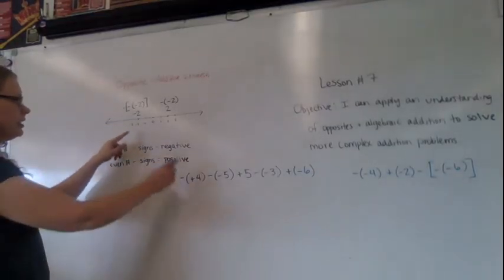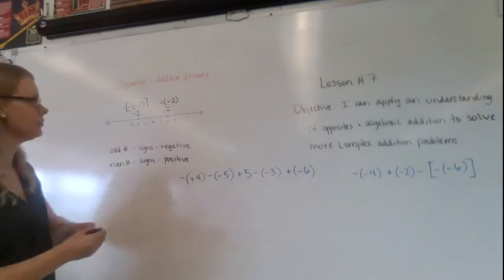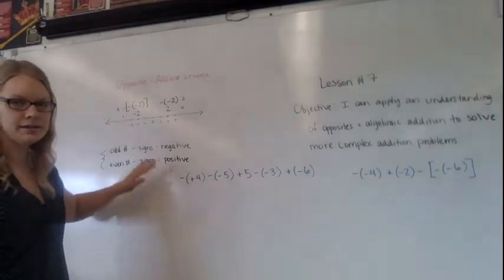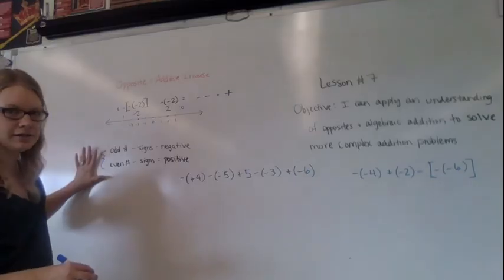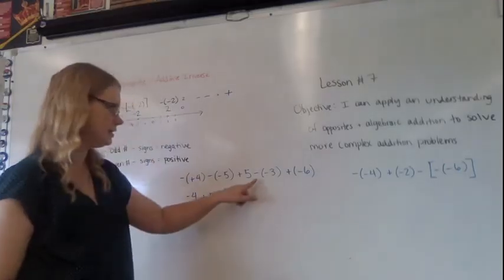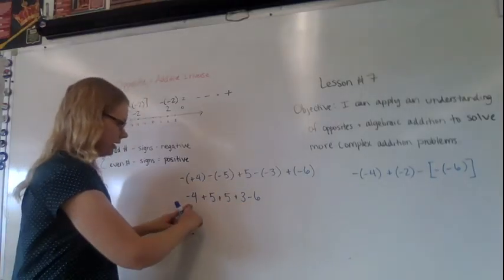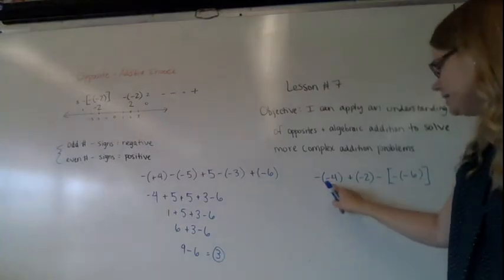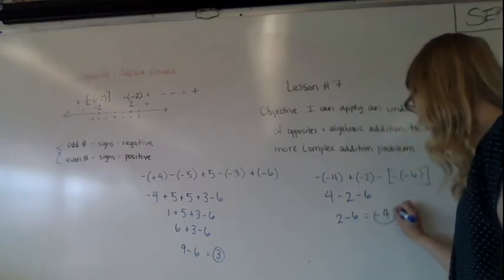Lesson 7: Opposites & More Complex Addition Problems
Lesson 7 in Saxon Algebra 1 (Opposites & More Complex Addition Problems). Perfect for homeschoolers or anyone using the Saxon math curriculum.